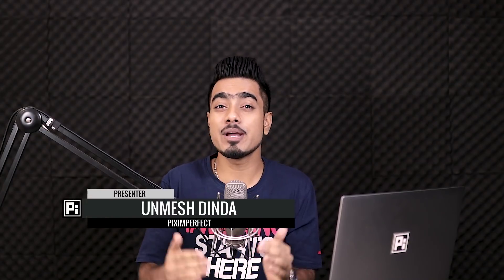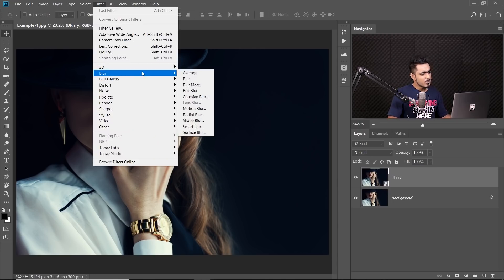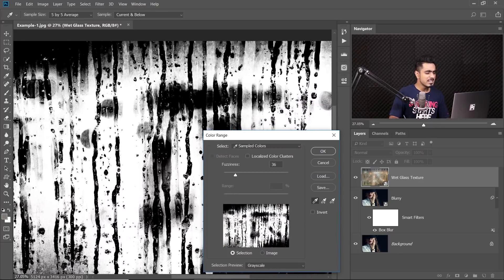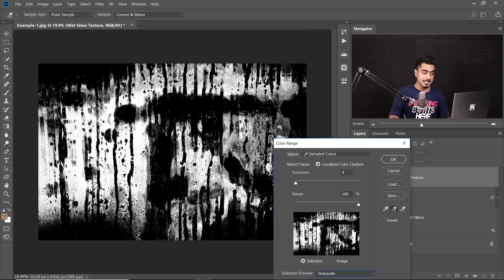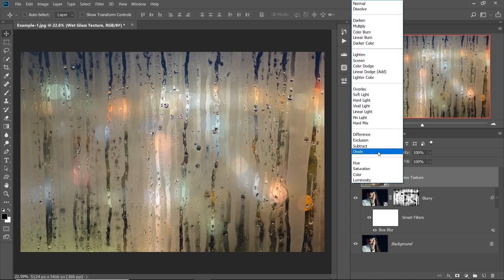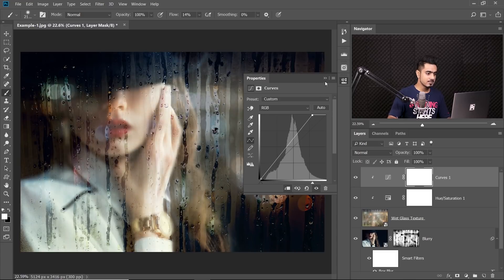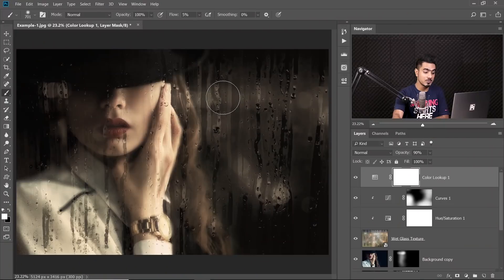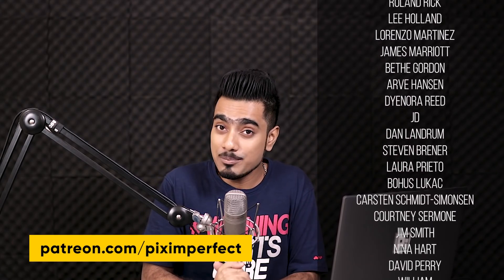THIS GLASS IS FAKE - Easy Photoshop Effects!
► CHECK OUT THE PHOTOSHOP ACTION FOR JUST $2!

Easily Create Beautiful Wet Glass Effect with Rain Drops in Photoshop! Utilizing the concept of Color Range and Blend Modes, we will put up a realistic window pane in front of our subject with water droplets.

In this tutorial, we will use the power of observation to achieve any effect we desire. We'll start off by applying a different kind of blur that looks much more natural than Gaussian Blur. Then, we will limit the blur only to certain areas to go with the texture by using Color Range.

Next, using blend modes, we will put up another layer of texture on top of our subject to add depth and authenticity to the effect and the overall mood of the image. In the end, the power of Adjustment Layers will help us bring all the elements together.